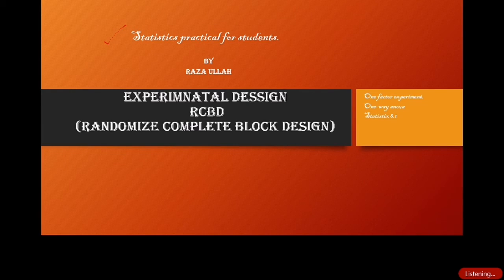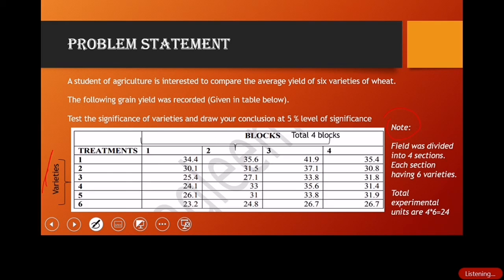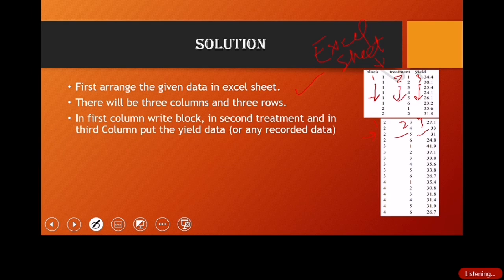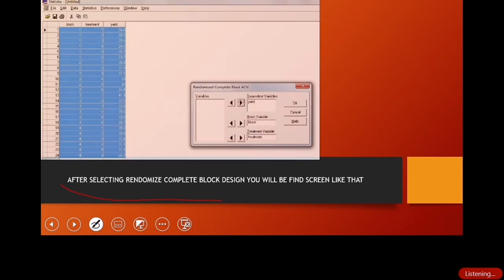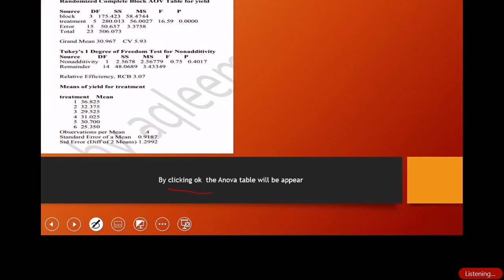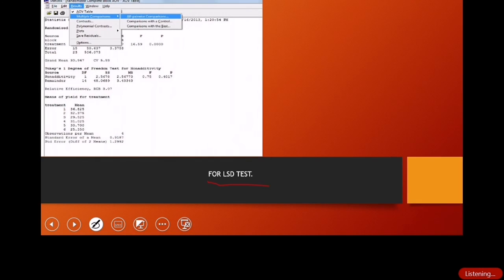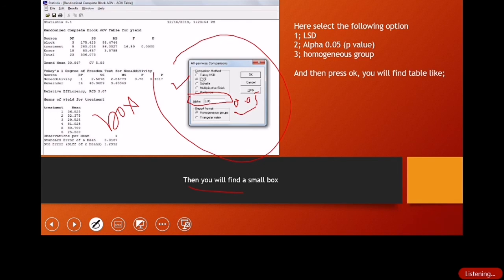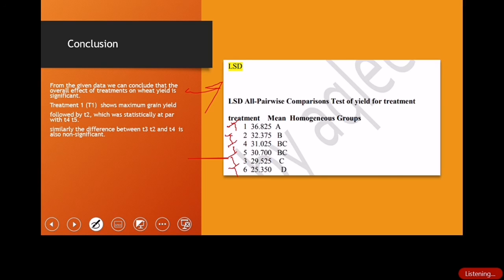Analysis of experimental data by statistix 8.1 ||RCB design|| one way anova||one factor experiment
This tutorial provides an introduction to the randomized complete block design (RCBD) and the analysis of data from a RCBD experiment using statistix 8.1 software.

Introduction

The randomized complete block design (RCBD) is a standard design for agricultural experiments in which similar experimental units are grouped into blocks or replicates. It is used to control variation in an experiment by, for example, accounting for spatial effects in field or greenhouse. The defining feature of the RCBD is that each block sees each treatment exactly once.